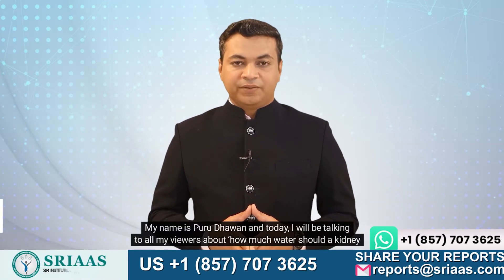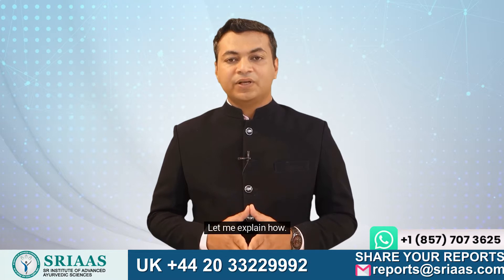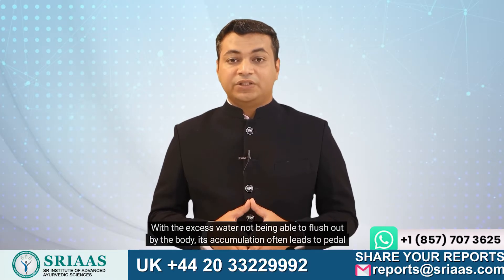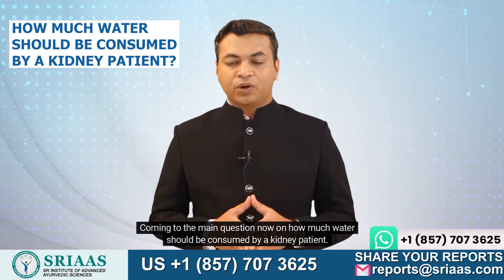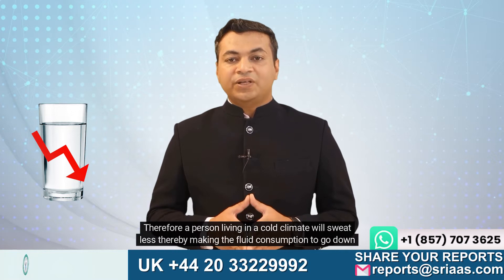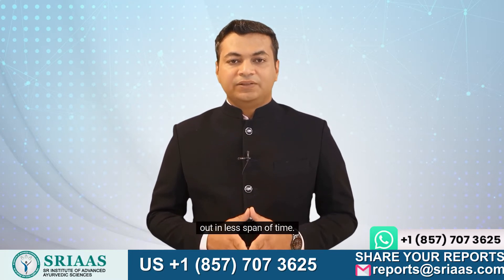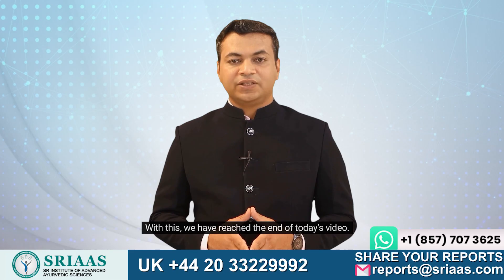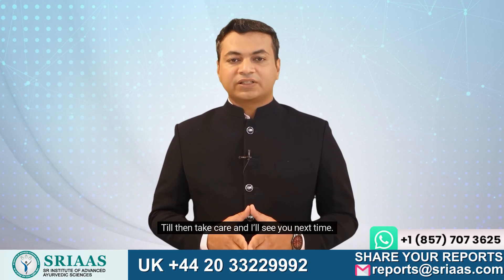How Much Amount Of Water Is Suitable For CKD Patient ?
Water constitutes around 70 percent of a healthy human being. Whenever an individual consumes water, it is circulated throughout the body. After it has fulfilled its purpose, the kidneys treat the extra water excreted from the body via urine.

Now in a kidney failure patient, this filtration process is reduced, thereby not letting the extra water leave the body via urine. With the excess water not being able to flush out by the body, its accumulation often leads to pedal edema, pneumonia, High blood pressure, and even breathlessness.

If a patient is suffering from water retention in his or her legs, the body already has an excess amount of water. In such a situation, my advice to all my viewers would be to not consume more than 500 of water per day. With this, it also becomes important for that patient to urinate more so that the excess fluid can be thrown out in less span of time.

On the other hand, if there is no water retention in a kidney patient, I would advise taking extra precautions while consuming water. I usually tell my patients not to consume more than 100 ml of water at one go and repeat the process whenever there is a feeling of thirst.